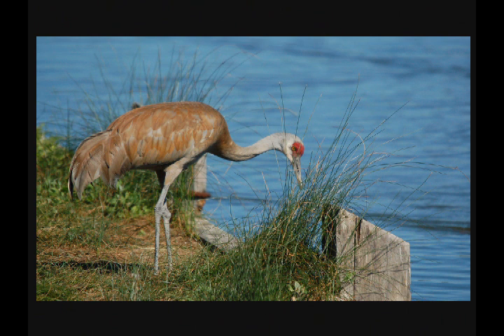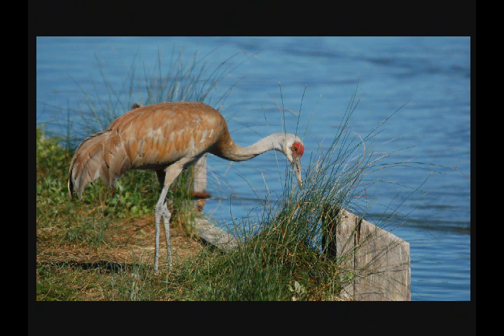Whisper 5 - Bird Sanctuary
Just talking about my trip to the bird sanctuary yesterday :)